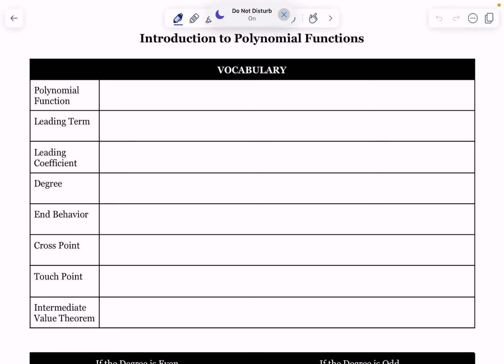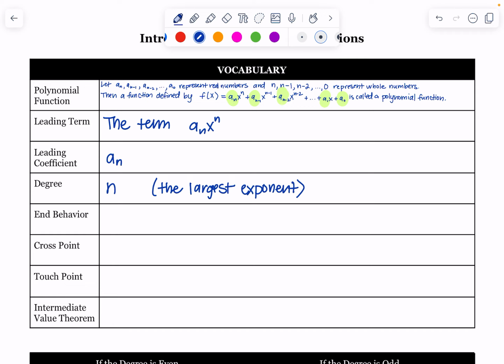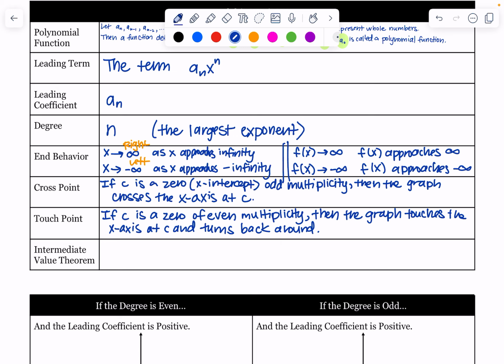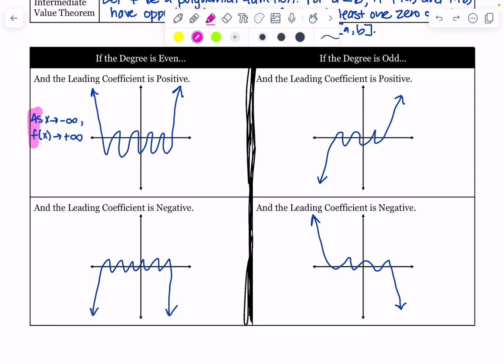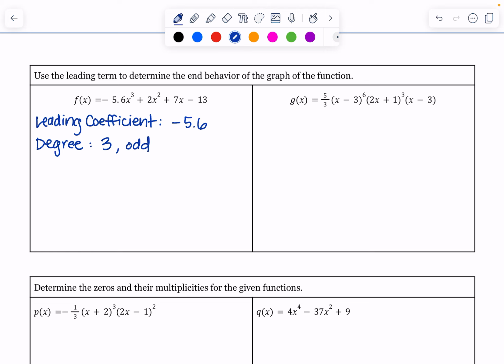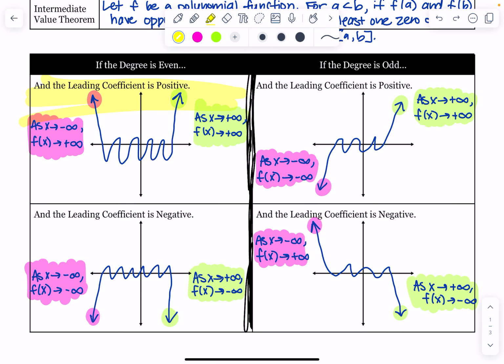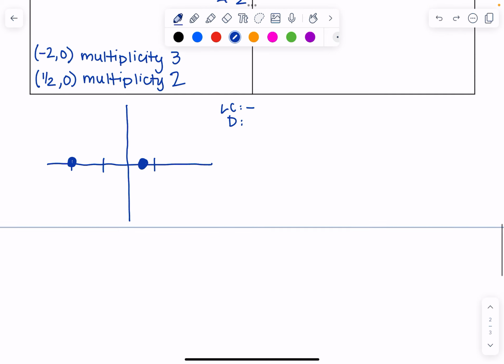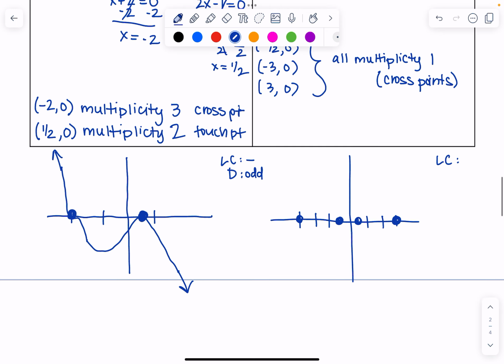Introduction to Polynomial Functions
This video is over Introduction to Polynomial Functions and loosely follows Section 7.2 in Miller & Gerken's College Algebra textbook.